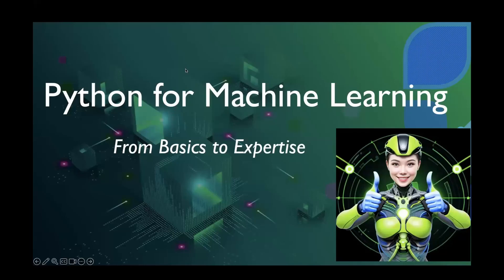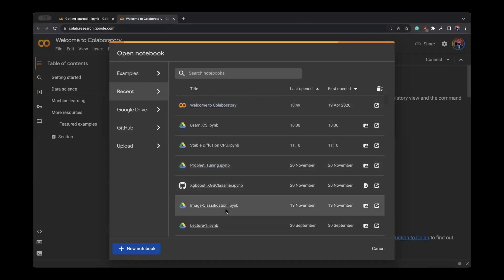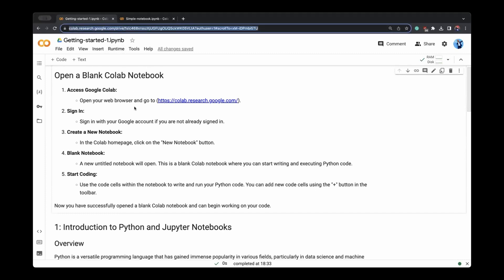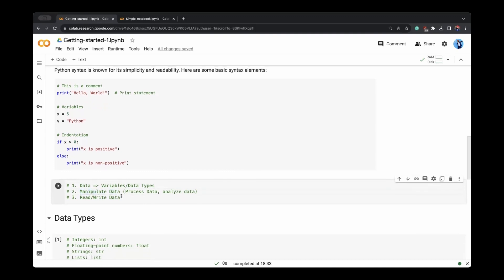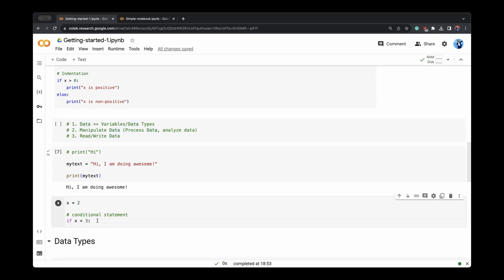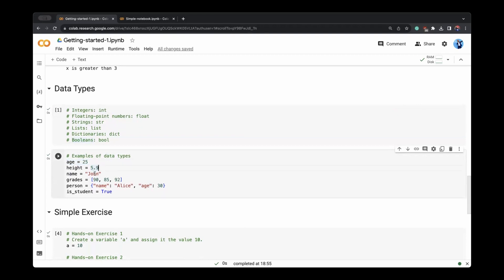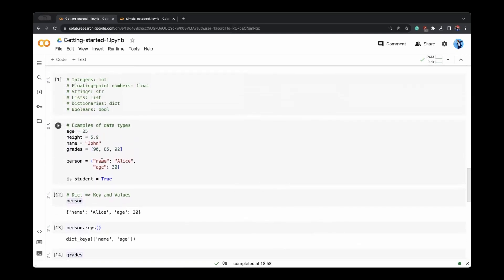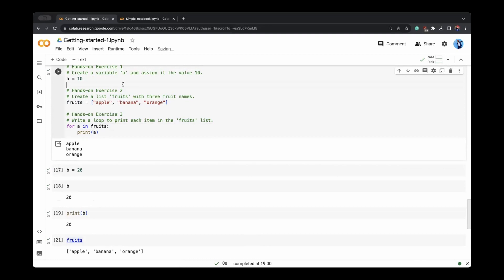Learn Python for Machine Learning: Basics (Part 1)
Cultivate from basics to expertise in machine learning with simplified lectures.

The course aligns with the rising demand for Python skills in the AI-driven job market, equipping students with the tools and knowledge needed for a successful career in machine learning.

Practical Application: Hands-on exercises in Jupyter Notebooks ensure that students gain practical coding experience, preparing them for real-world machine-learning challenges.

Explore the world of data science and machine learning with practical insights geared toward software roles on my channel. I'm Sandeep Singh Sandha, with a bachelor's from IIT Roorkee and a master's and Ph.D. in computer science from UCLA. With hands-on experience at Oracle, IBM, Arm, Amazon, Teradata, and Abacus, I bring practical expertise to the table.
Join me on this channel to dive into crucial topics through working projects, as my goal is to share practical knowledge and make learning enjoyable.

Course Highlights:

Structured Learning Path:
We understand that starting in machine learning can be overwhelming. That's why we've structured our course to take you on a step-by-step journey, starting from the basics and gradually progressing to advanced concepts. Each lecture builds on the previous one, ensuring a solid foundation before moving on to more complex topics.

Python Mastery for AI:
Python is the language of choice for machine learning, and our course places a strong emphasis on developing your Python skills. From data manipulation to implementing machine learning algorithms, you'll learn to leverage Python's power to solve real-world problems.

Hands-On Jupyter Notebooks:
Theory is crucial, but practical application is where true understanding and mastery occur. Our course includes hands-on exercises in Jupyter Notebooks, providing you with a real coding environment to apply what you've learned. These exercises are carefully crafted to simulate real-world machine-learning challenges, ensuring that you're well-prepared for the demands of the industry.

Real-World Applications:
We go beyond theory by showcasing how machine learning is applied in various industries. From healthcare to finance, you'll explore case studies and practical examples that demonstrate the impact of machine learning on solving complex problems.

Interactive Learning Community:
Learning is more enjoyable when it's a shared experience. Join our vibrant community where you can connect with fellow learners, ask questions, and collaborate on projects. Our community provides a supportive environment to enhance your learning journey.

Expert-led Simplified Lectures:
Our lectures are delivered by industry experts who break down complex concepts into easily understandable chunks. Whether you're a beginner or an experienced programmer, our instructors ensure that you grasp each concept thoroughly, making the learning process smooth and enjoyable.

Resume-Boosting Projects:
Throughout the course, you'll work on practical projects that you can showcase in your portfolio. These projects are designed to not only reinforce your learning but also to make you stand out to potential employers.